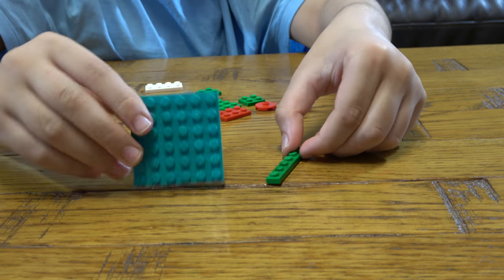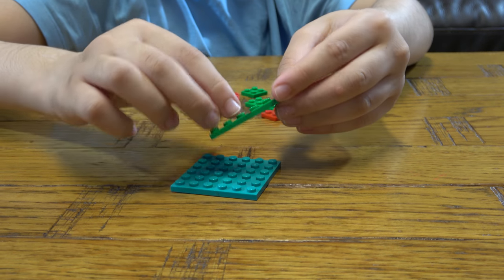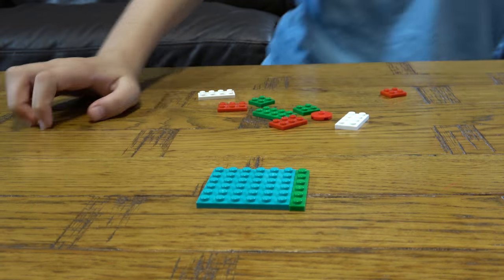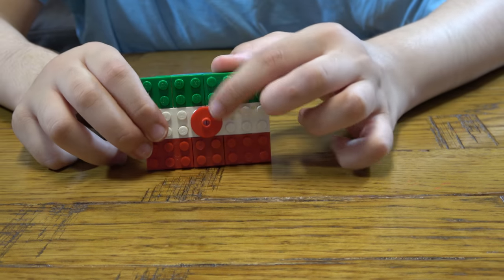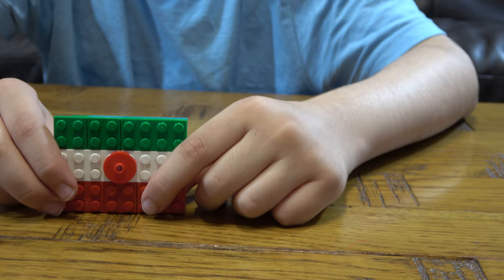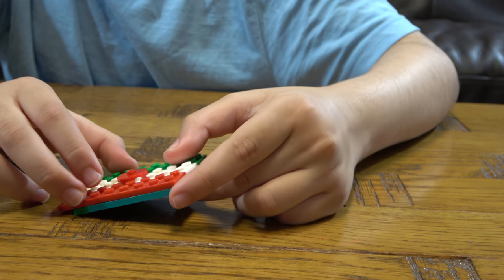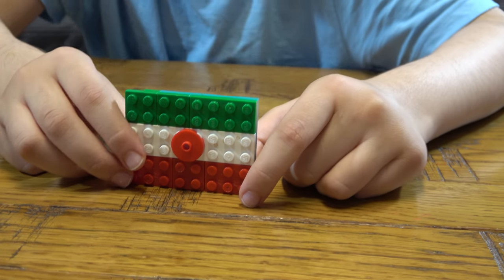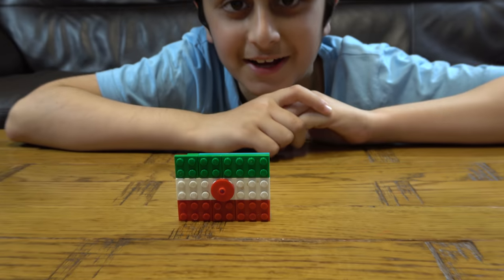Building a Lego Country Flag of Iran